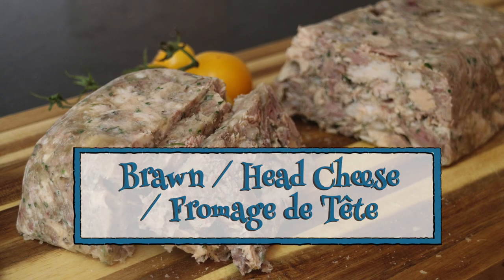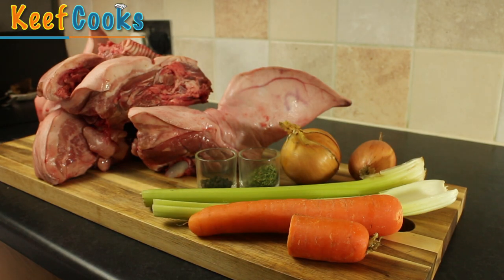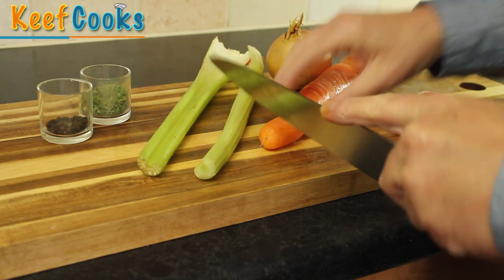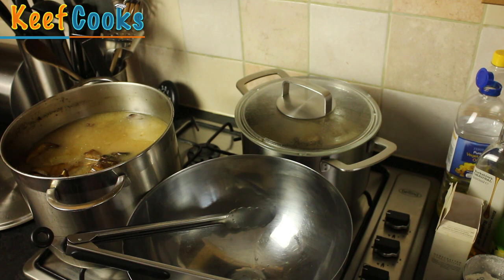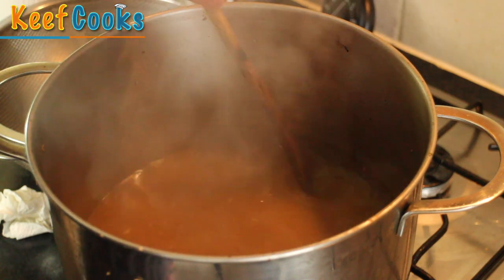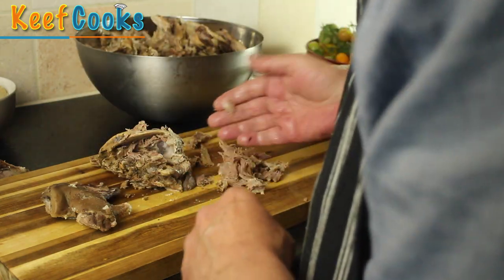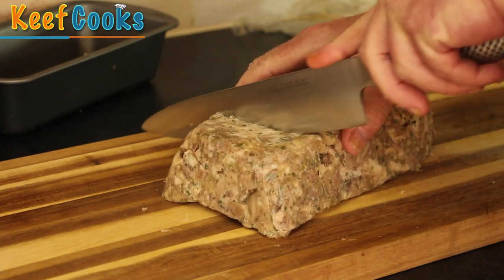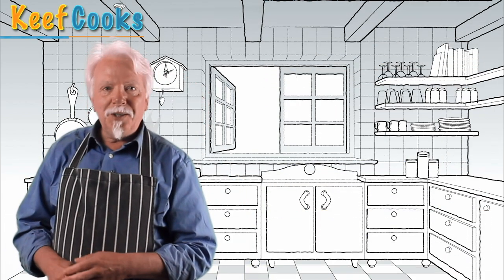Brawn / Head Cheese / Fromage de Tete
People talk about nose-to-tail eating like it's a new thing. It isn't really - throughout history folks have been inventing ways to use every bit of an animal. Brawn, or head cheese, is one of the few things you can do with a pig's head. The cheeks are great, some people like to eat the ears (pigs ears - orejas - are very popular in Spain). If you make brawn, you'll also get a lot of skin which can be fried to make something like pork scratchings, a lot of fat which solidifies into something like pork dripping,  and a lot of jelly-rich stock which is always useful for flavouring gravies, soups  or stews. Oh, and quite a bit of meat that you can make brawn out of.